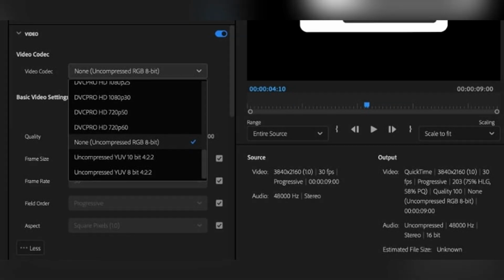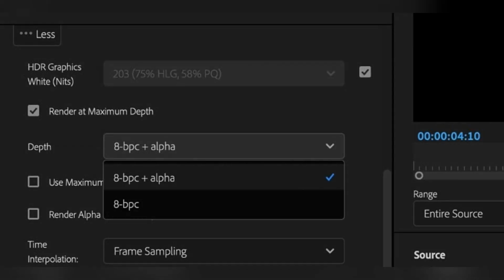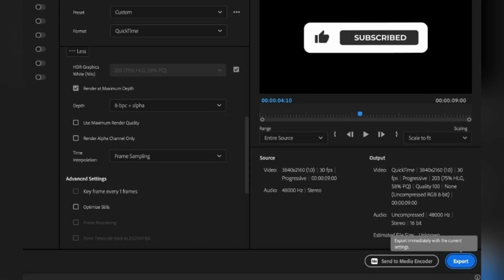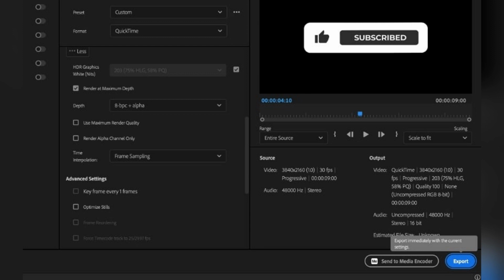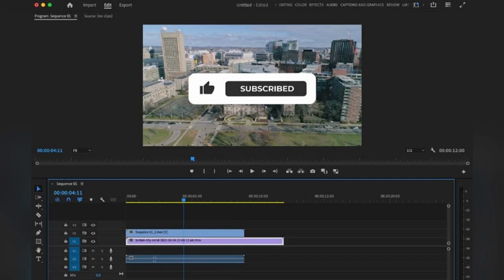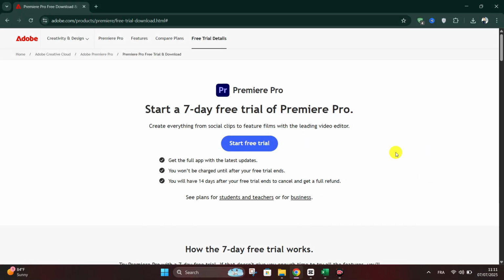How to Export Transparent Video in Adobe Premiere Pro (2025 Step-by-Step)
Want to export a transparent video from Adobe Premiere Pro? 🎥 In this 2025 step-by-step tutorial, I’ll show you exactly how to **export with an alpha channel** (transparent background) — perfect for overlays, animations, green screen effects, and motion graphics.

✅ In this video you’ll learn:
- How to prepare your sequence for transparency
- Best export settings for transparency
- What video formats support transparency (MOV & WEBM)
- How to export using QuickTime with ProRes 4444 or Animation codec
- How to test if transparency is preserved
- Bonus: How to export transparent video using Media Encoder
- Works for intros, lower thirds, logos, and Lottie-style animations

🔄 Use cases include:
✔️ YouTube overlays
✔️ Motion graphics for Premiere or After Effects
✔️ OBS scenes and live streams
✔️ Websites and apps that support WebM

💡 Tip: **Not all formats support alpha channels.** Use **QuickTime + ProRes 4444** for best quality or **WebM VP9** if you need smaller files for web use.